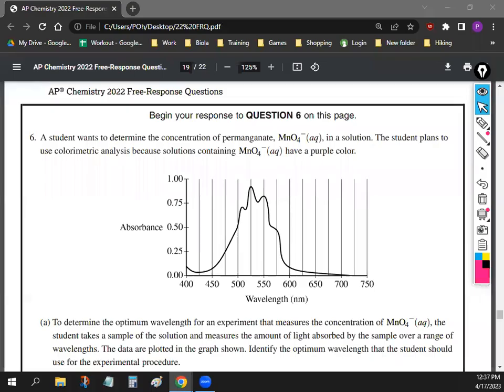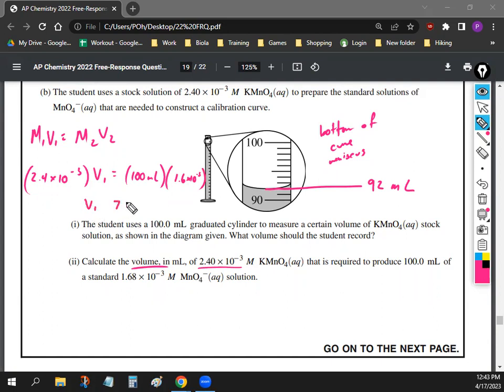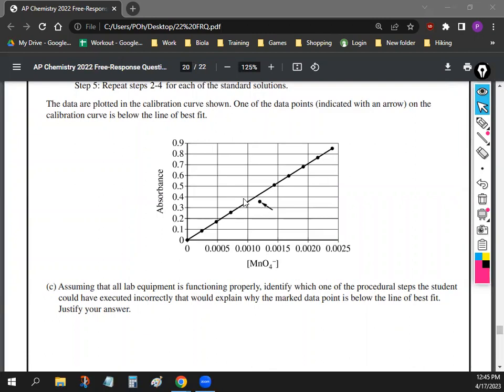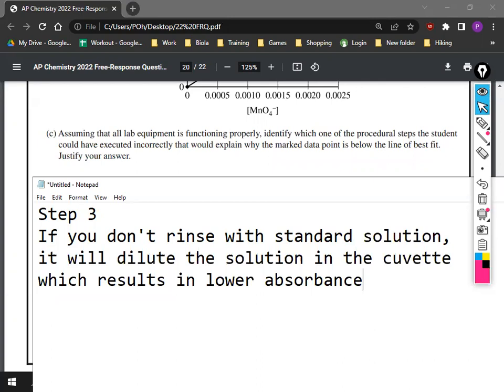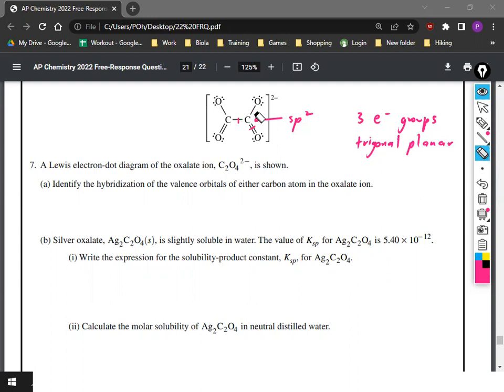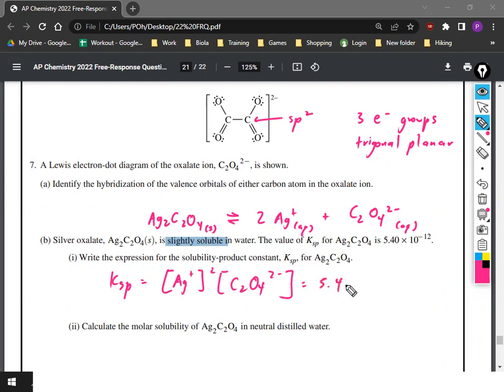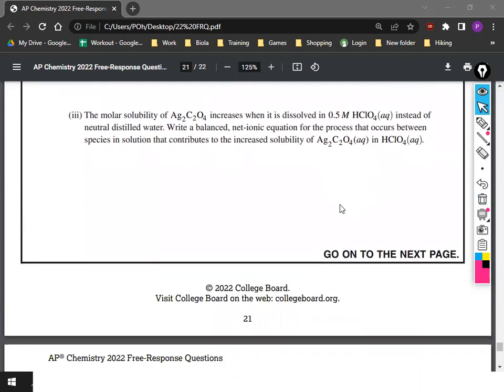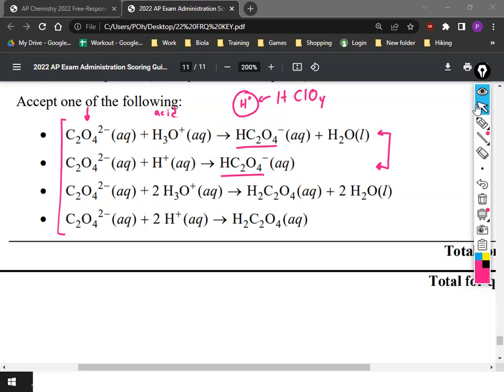AP Chem - 2022 FRQ #6, 7 | Mr. Oh Chemistry